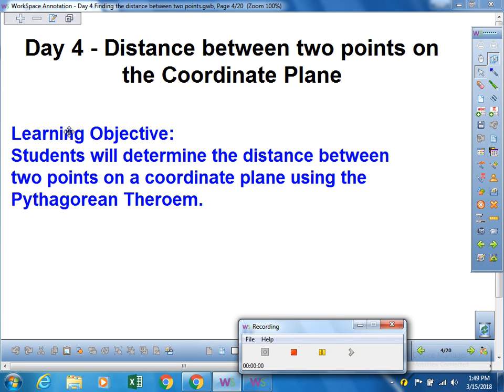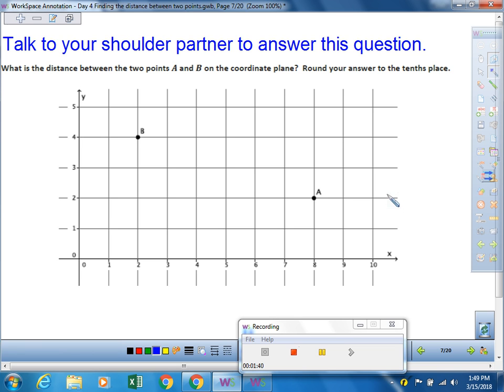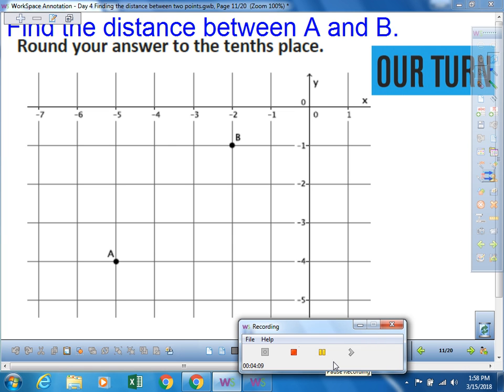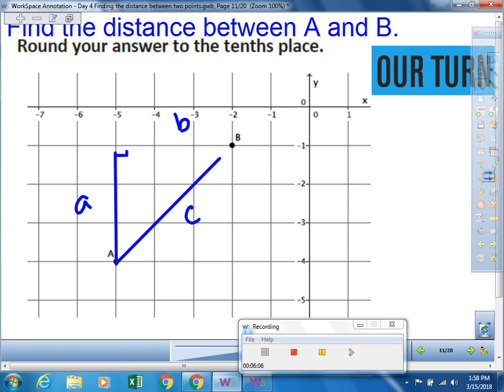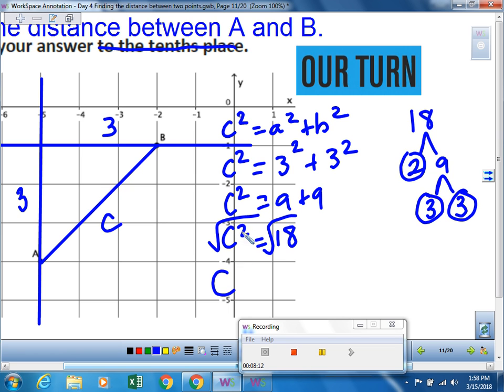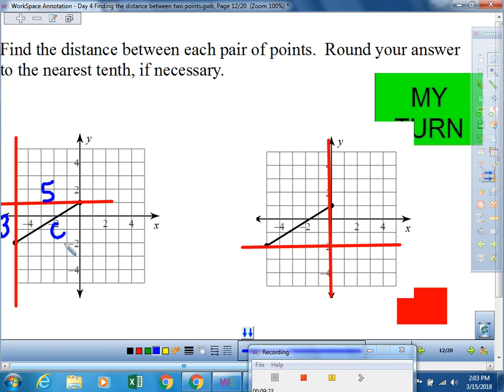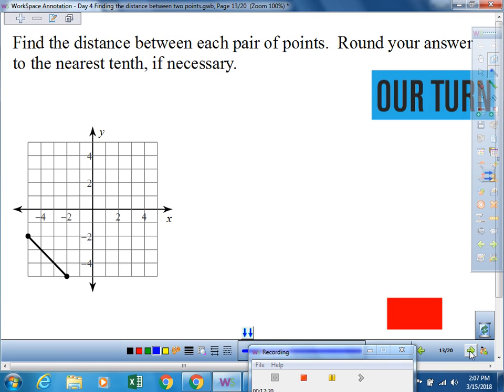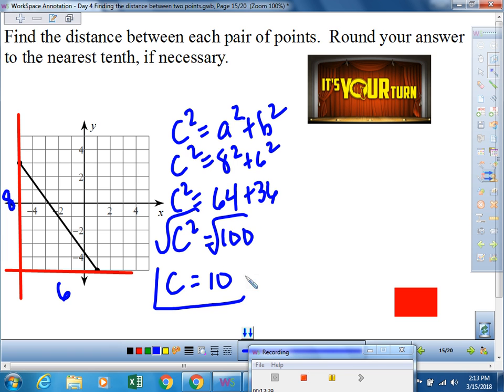Day 4 video notes